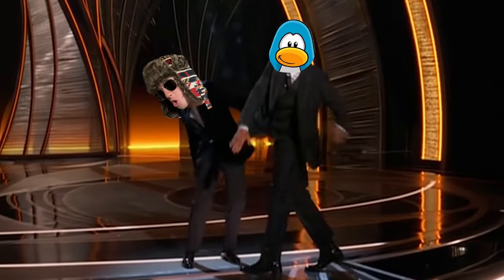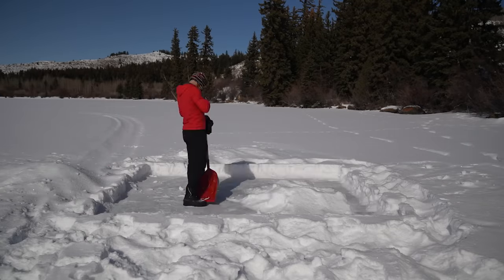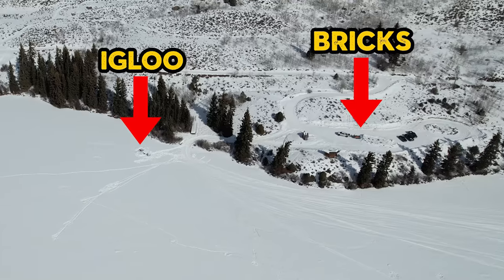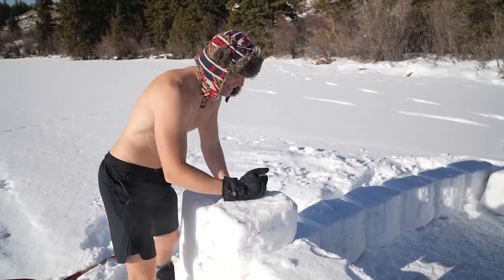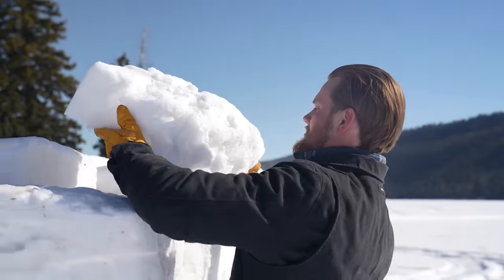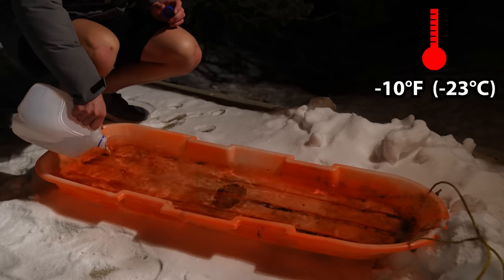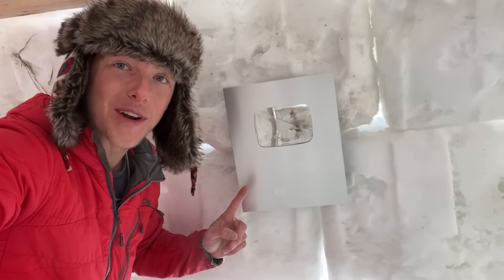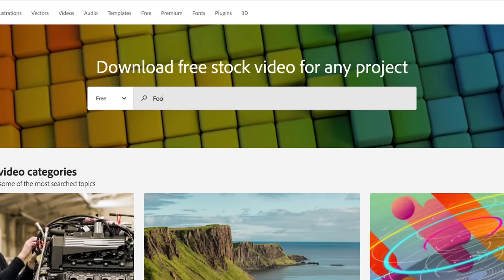I Built an Igloo Tiny House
Building a functional snow house that's almost as cold and dry as my sense of humor. What should I build next?

Instagram.com/davidmrule

Follow Isaac!

My Camera Gear:

Main Camera
Favorite Lens
Zoom Lens
Wide Lens
Lav Mic

Project Materials

Wood Burning Stove
Fairy Lights
Outdoor Lights